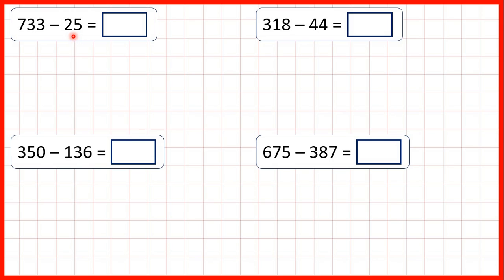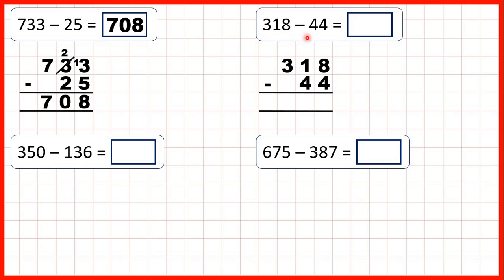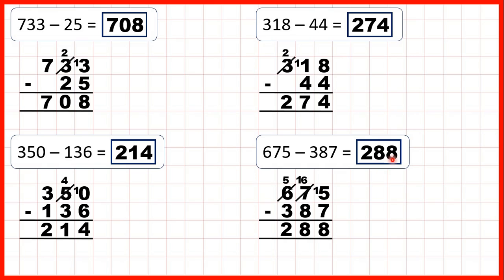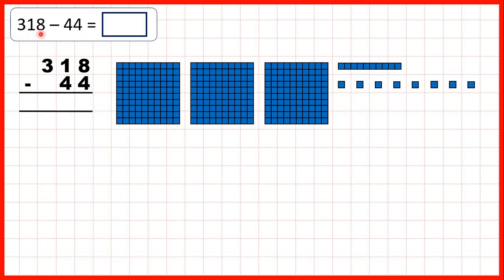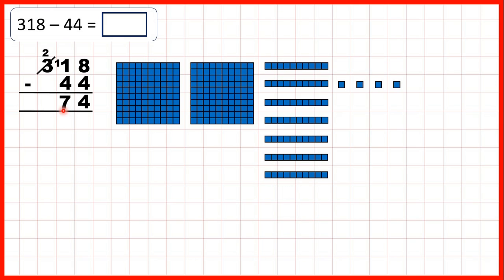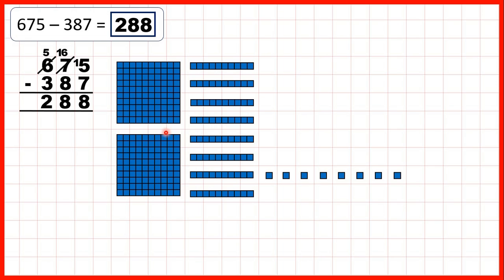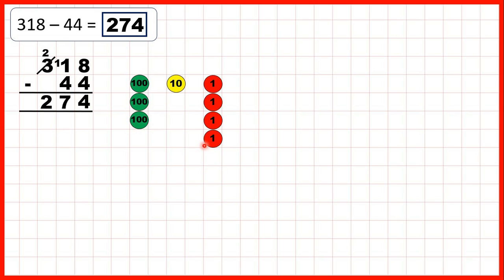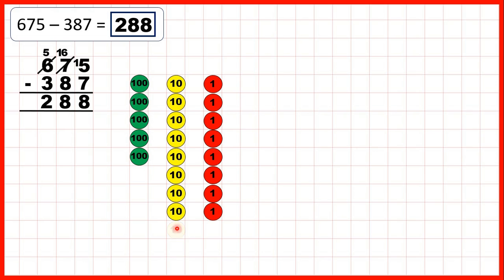Subtract numbers with up to three digits using the column method | Subtraction | Year 3